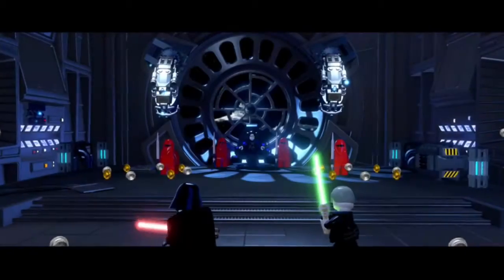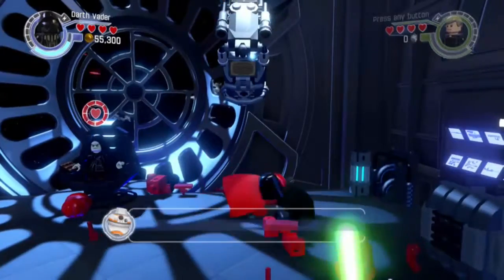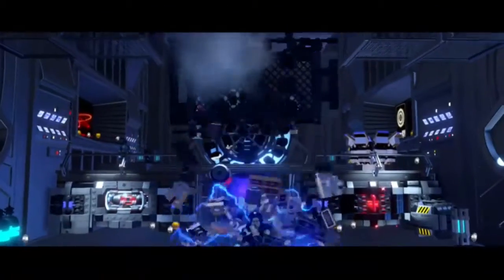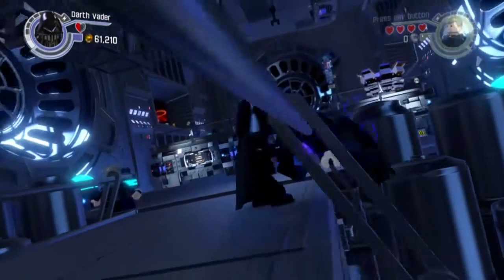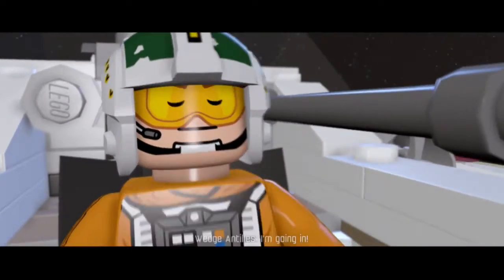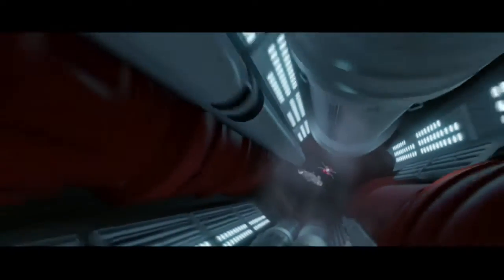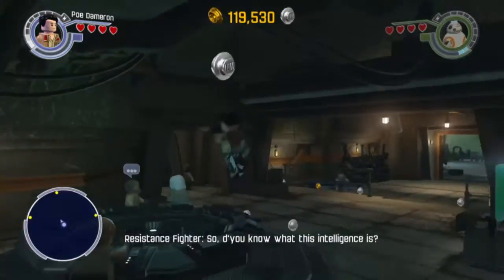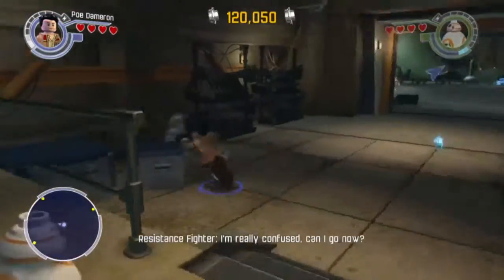LEGO® STAR WARS™: TFA #2